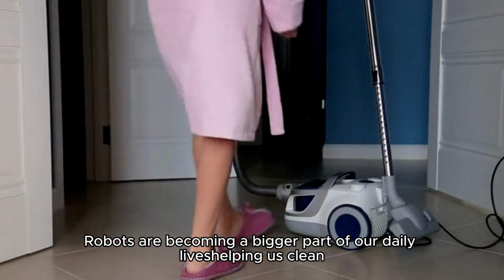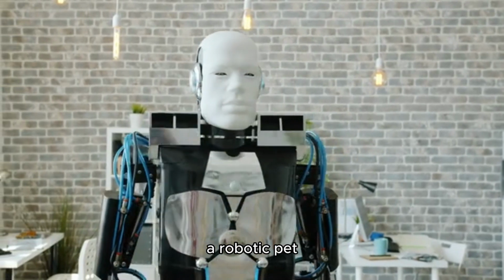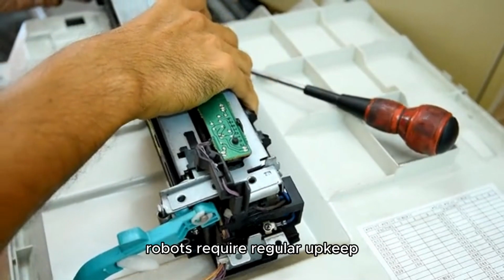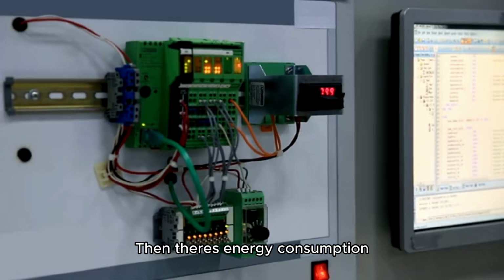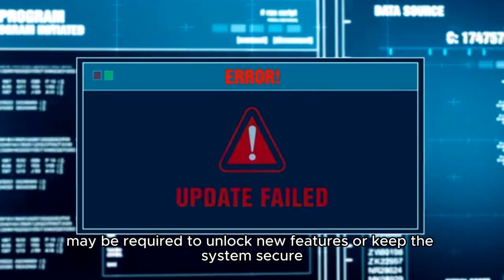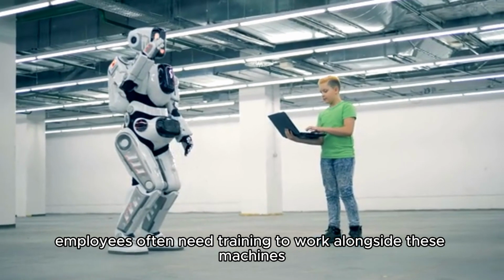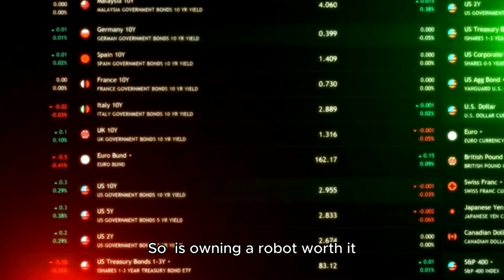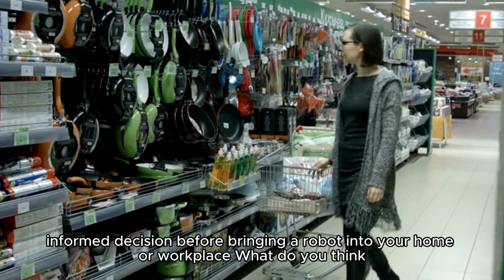What's the REAL Price of Owning a Robot?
Are you considering bringing a robot into your home or workplace, but want to know the true cost of ownership? From the initial purchase price to maintenance, repairs, and upgrades, the expenses can add up quickly. In this video, we'll dive into the real price of owning a robot, including hidden costs you may not have considered. From robotic vacuum cleaners to humanoid robots, we'll explore the financial implications of owning a robot and help you make an informed decision. Whether you're a tech enthusiast, a business owner, or simply a curious individual, this video is for you. So, let's get started and find out what's the real price of owning a robot!